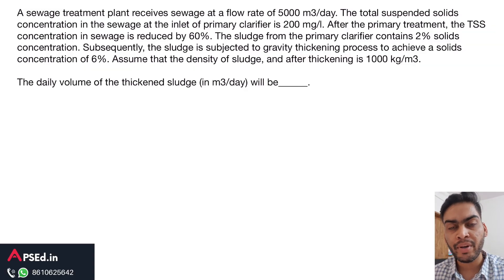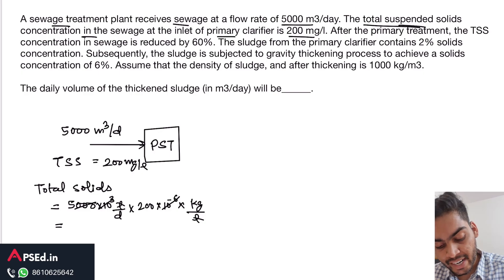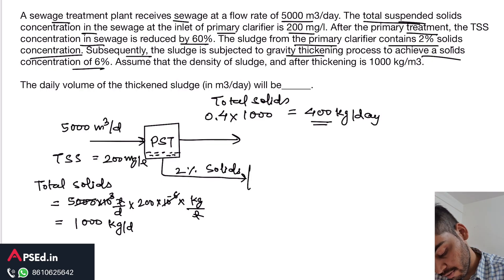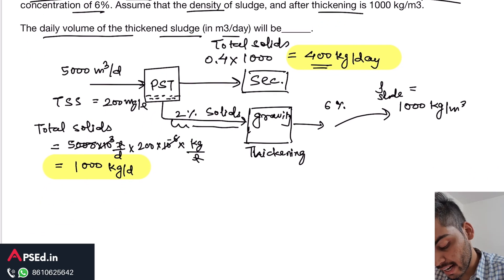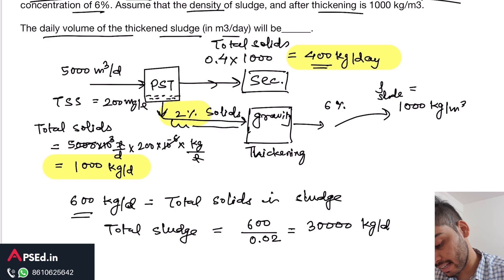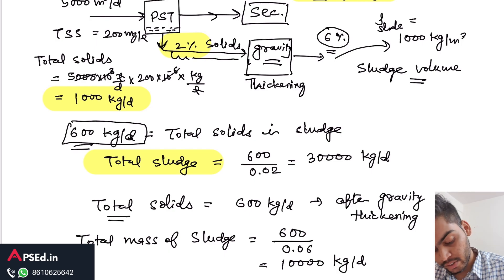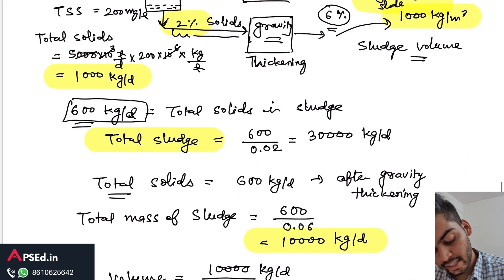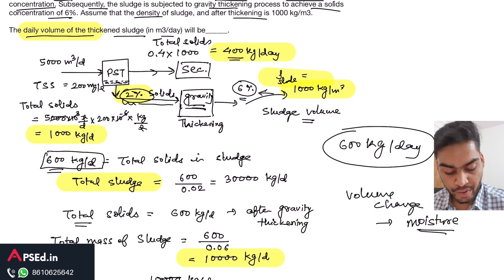Sludge Volume Calculation - GATE Question Solved | APSEd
Discussing the concept of sludge volume asked in GATE Civil
APSEd is India's most trusted platform for GATE Civil: 35+ in Top 100

Prepare for GATE Civil with Lessons & Tests that convert to higher marks in GATE. Every year more and more students excel with us, and this year 35+ Ranks in Top 100

In this video, discussed a brilliant concept asked in GATE Civil from sewage treatment - sludge volume calculation